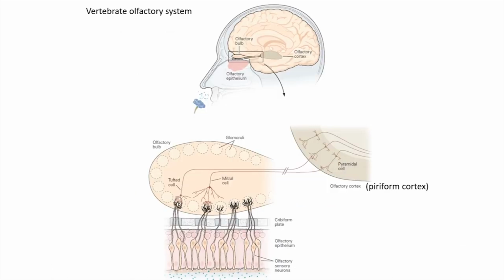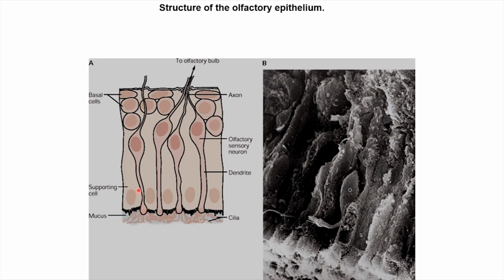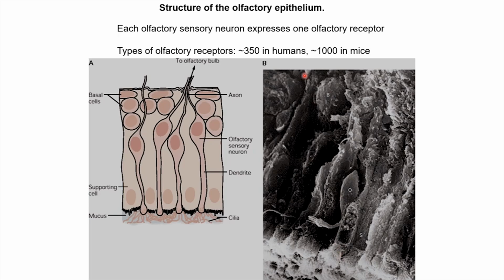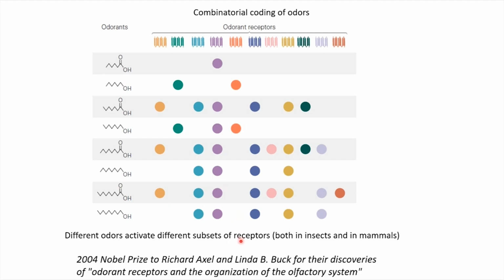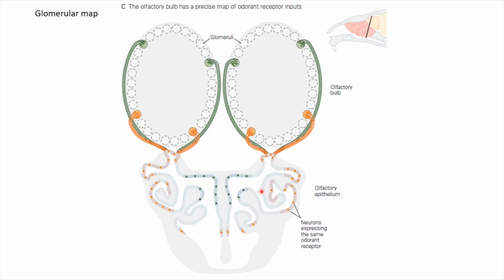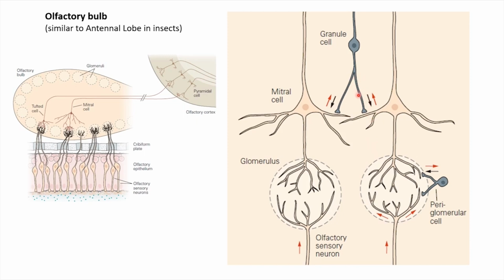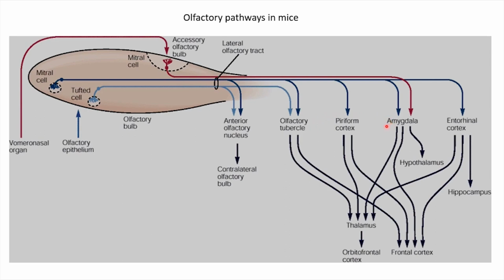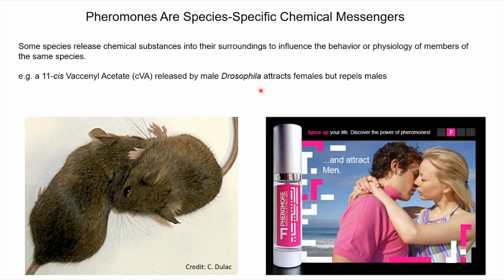Vertebrate olfactory system